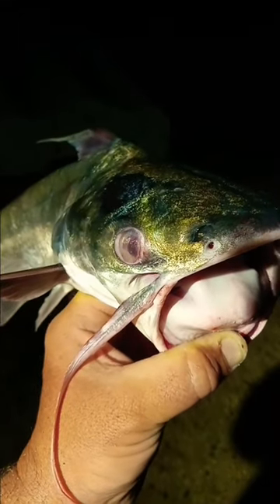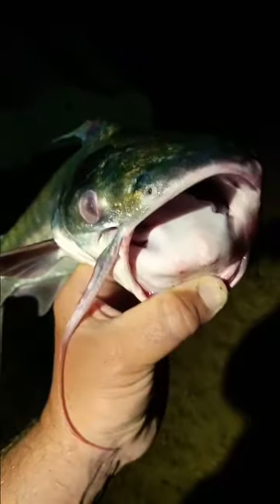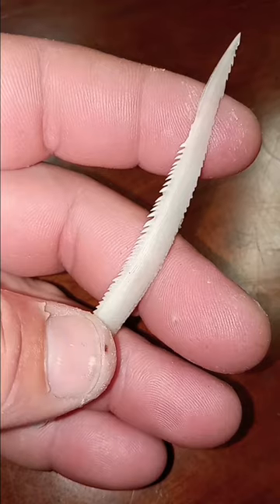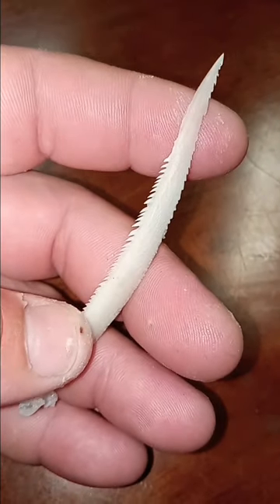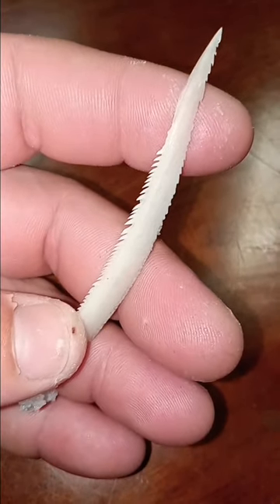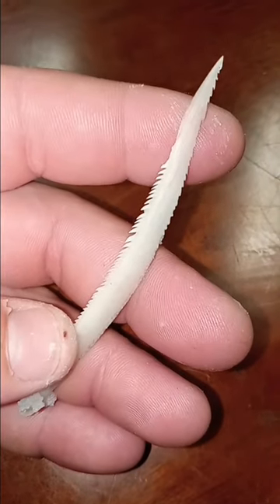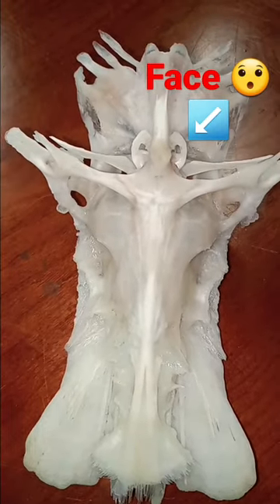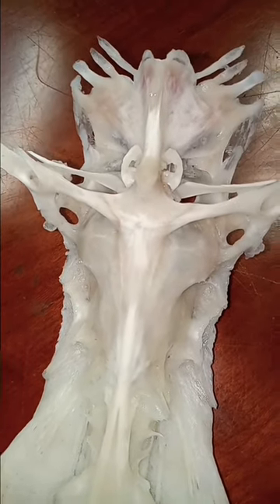Gafftop Sailcat Figure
Gafftop/sail catfish.